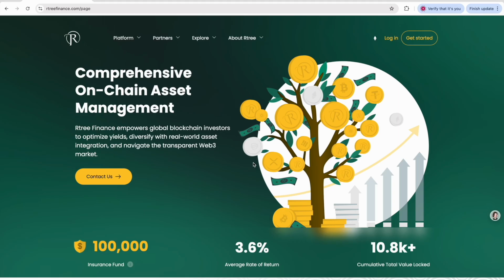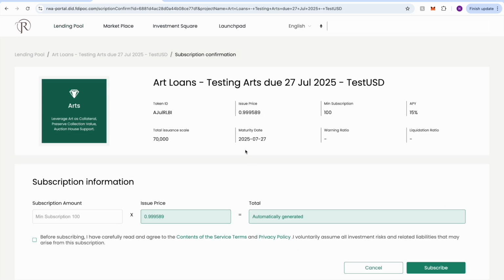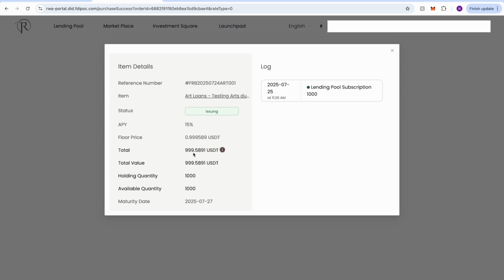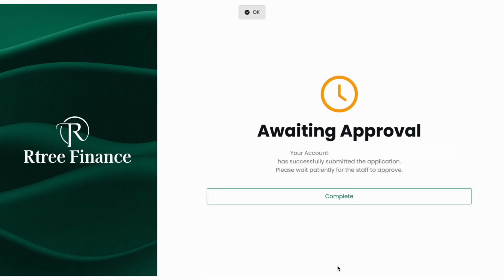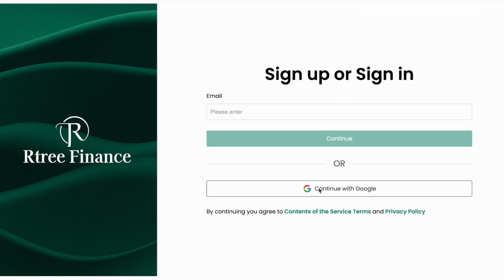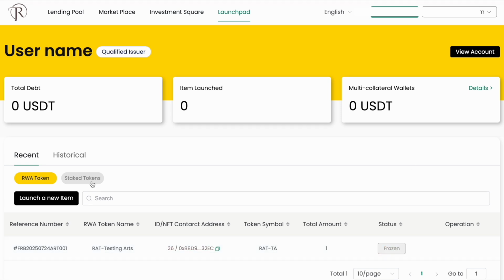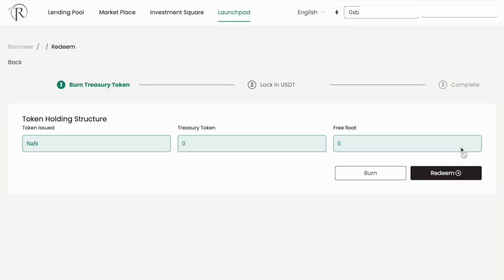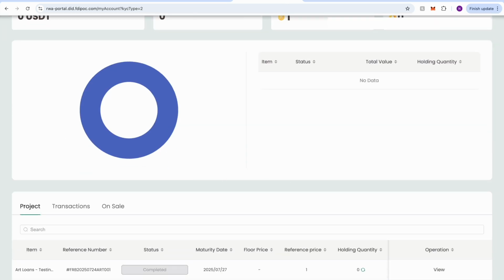Rtree Finance Platform Demonstration